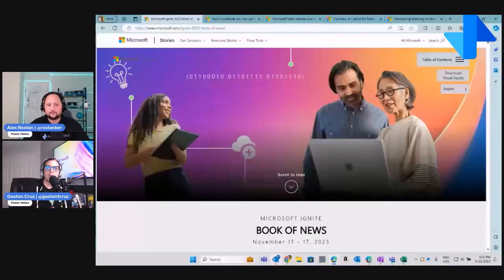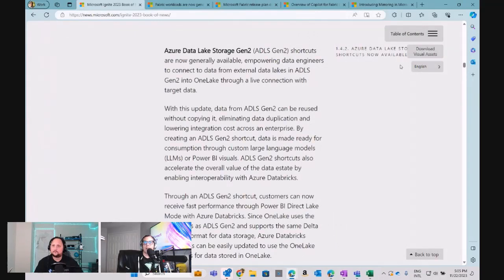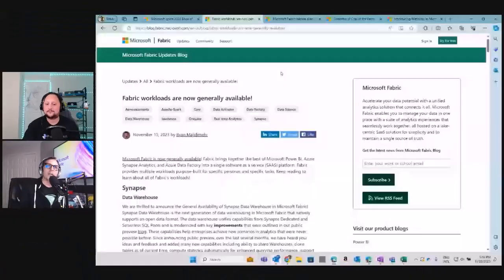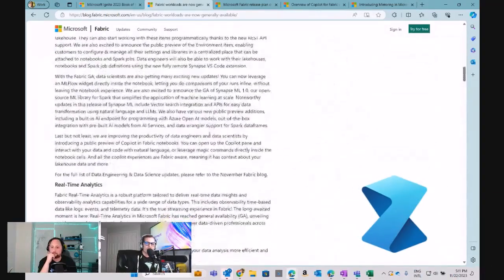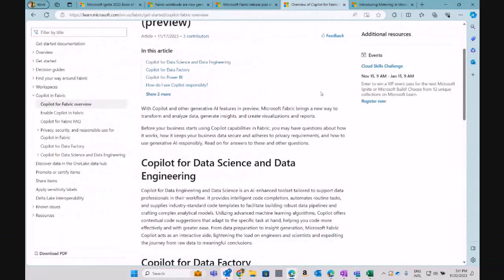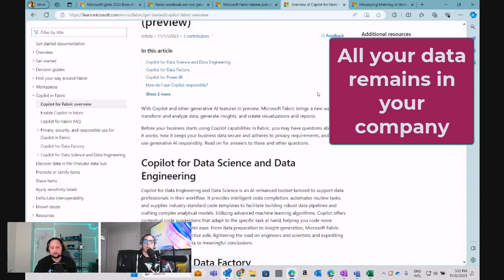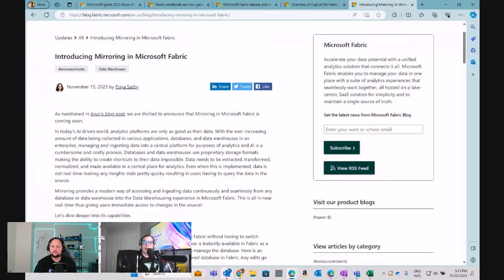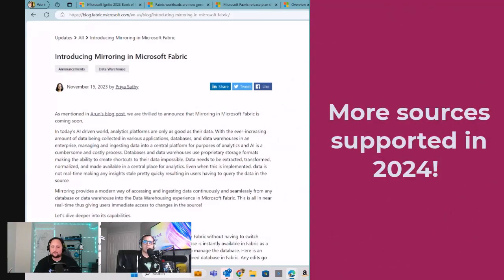Igniting Innovation: Recap of Microsoft Ignite 2023 Announcements!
Dive into the future of technology with our recap video of Microsoft Ignite 2023! 🚀 Explore the groundbreaking announcements, cutting-edge solutions, and game-changing innovations unveiled during this year's conference. Whether you missed the event or want a quick review, join us as we highlight the key takeaways that are reshaping the digital landscape. Stay informed and inspired! 🔍✨